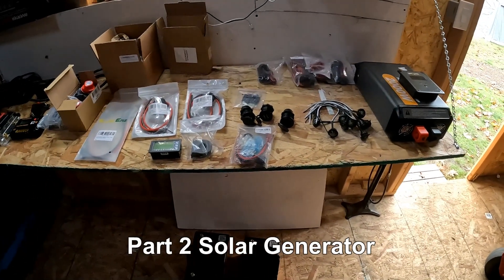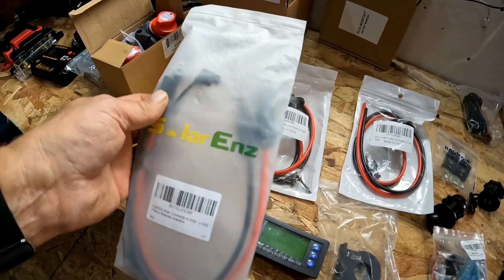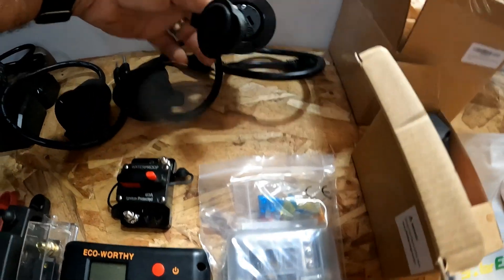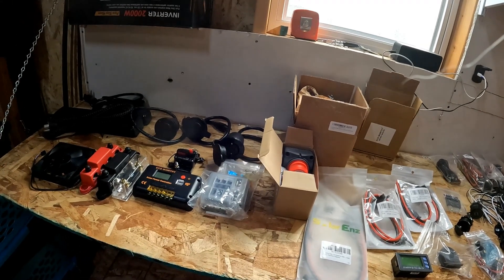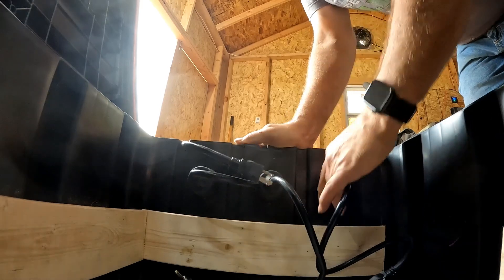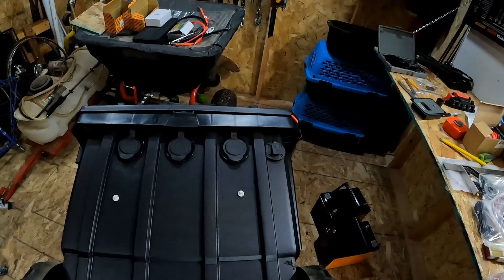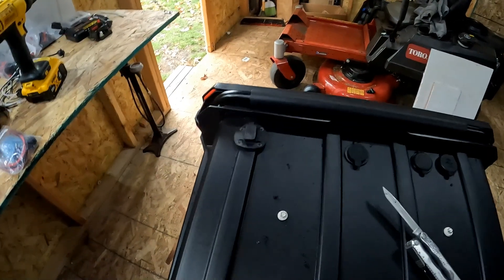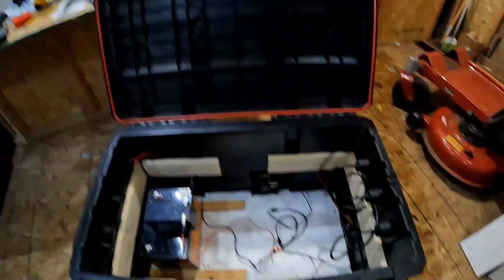Solar Generator build part 2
This part is installing the components